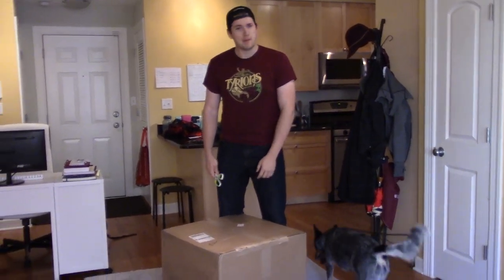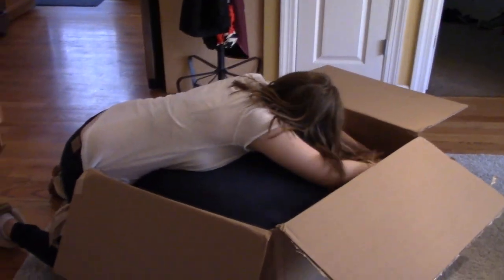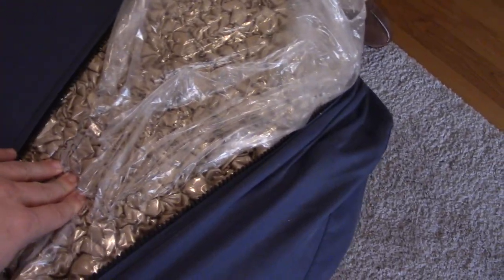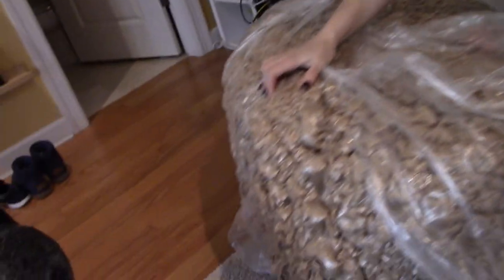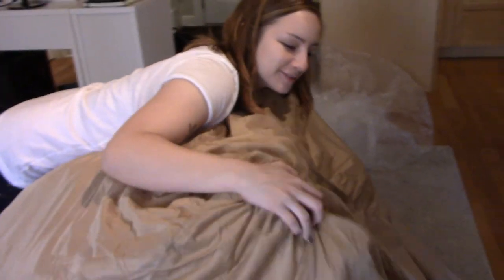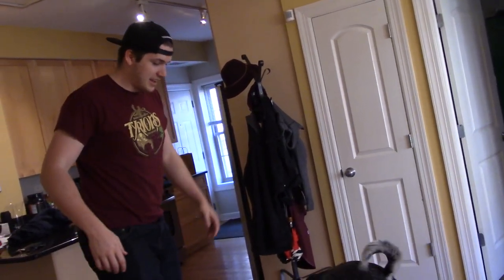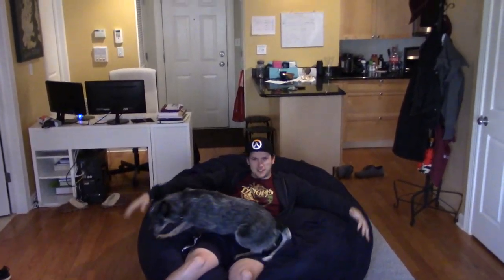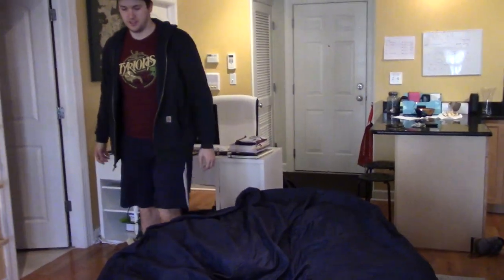Sumo Lounge Gigantor Unboxing! - Massive Bean Bag Chair!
Here at Sumo, we have the best Bean Bag Chairs available in the United States. Our selection of luxurious and top-of-the- line Bean Bags is par excellence. Available in a variety of sizes from the comfy and accommodating Omni to the massive Maximus and Titanium Bean Bags - our competition cannot begin to compare with Sumo Lounge's quality and value.

Just imagine the possibilities! Be the envy of your friends or snuggle up with your guy or gal, to experience the ultimate in style and comfort. Imagine gaming, watching your favourite TV show or new movie in a Sumo bean bag.

At Sumo Lounge we manufacture the best bean bags for sale anywhere in the whole universe. Plus our great looking Bean Bags come in a huge selection of styles, shapes, colors, and sizes. Looking for a Bean Bag Chair in exotic materials like fur, suede or corduroy? You'll find it at Sumo Lounge and in an array of colors to fit your special style.